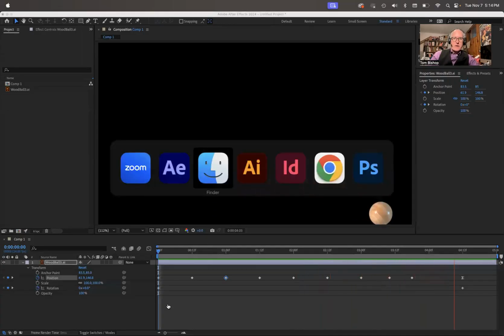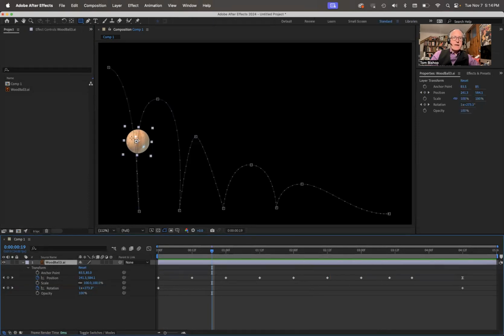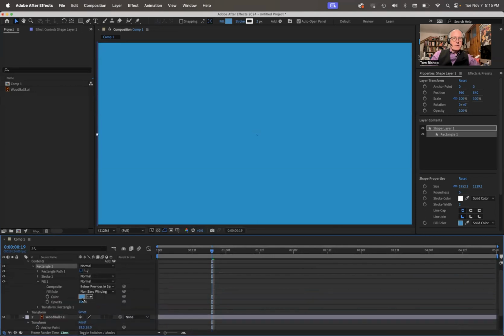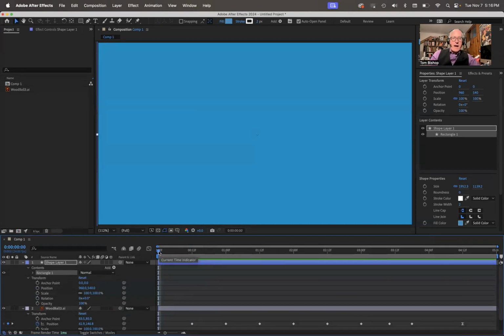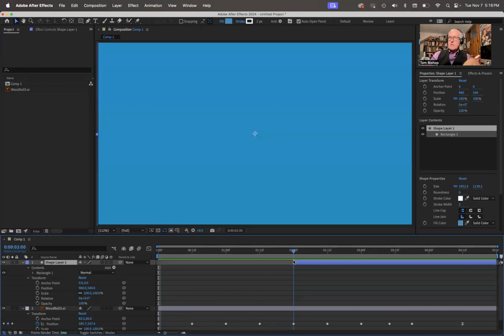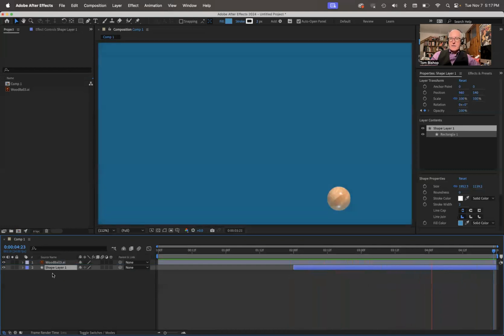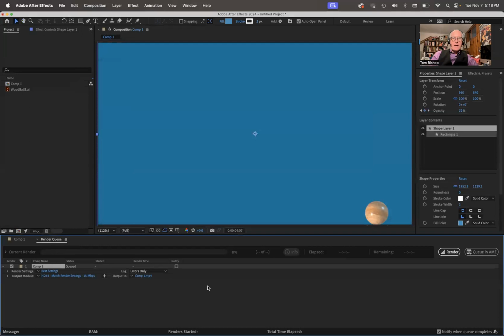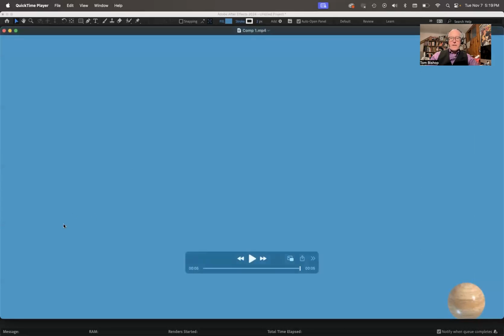Colour & Render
How to add colour to your background and render your file in mp4